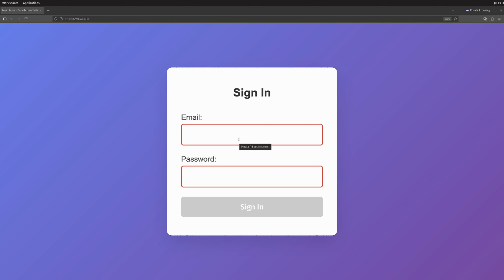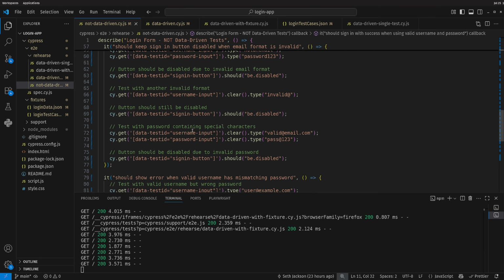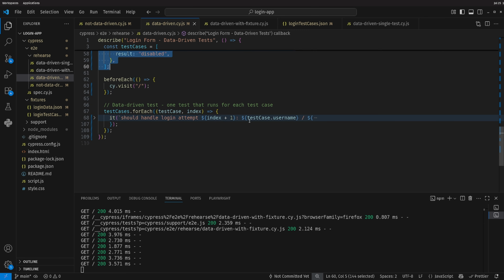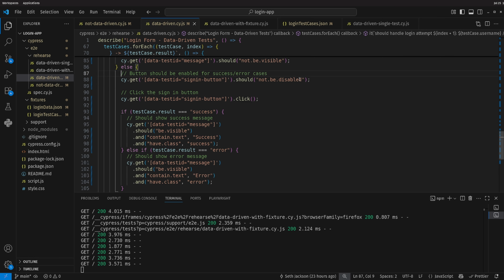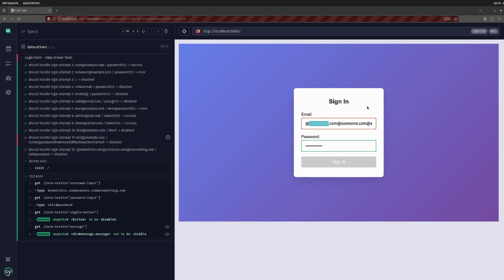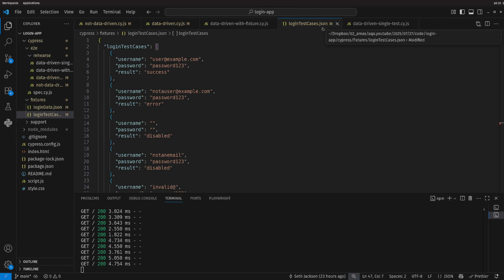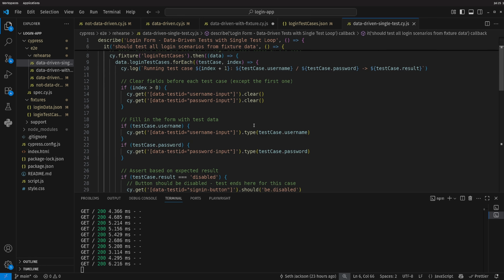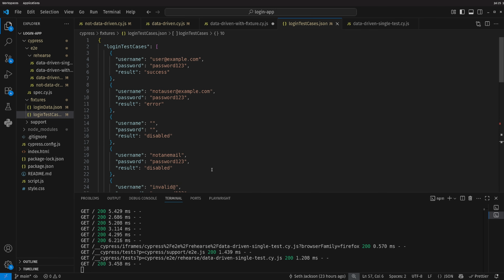The Secret to Data Driven Testing Using Cypress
Discover the secret to data driven testing using Cypress and learn how to create powerful, reusable tests that adapt to multiple data sets. In this tutorial, you'll see how to loop through test data, pull from external files, and improve test coverage with fewer lines of code. Perfect for software testers looking to scale their automation with smarter strategies.